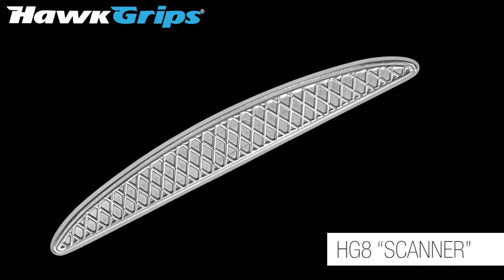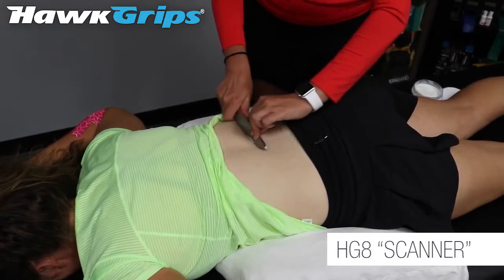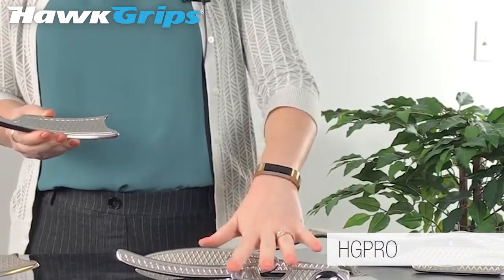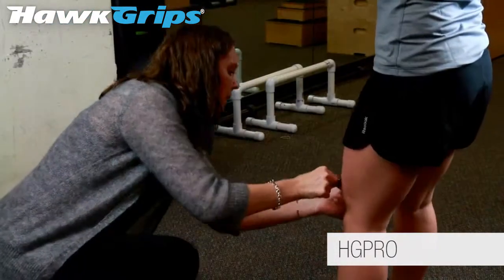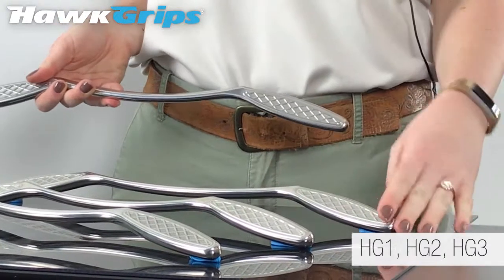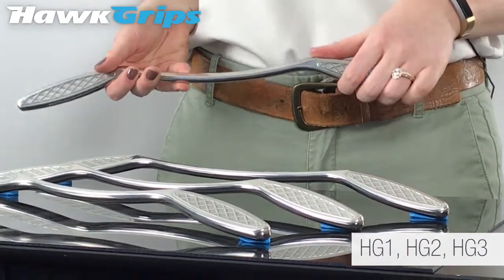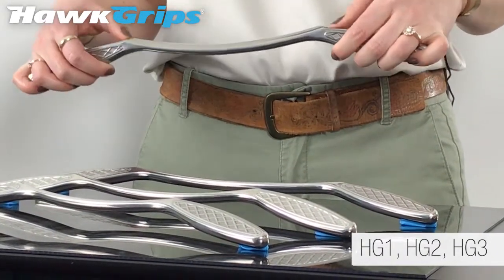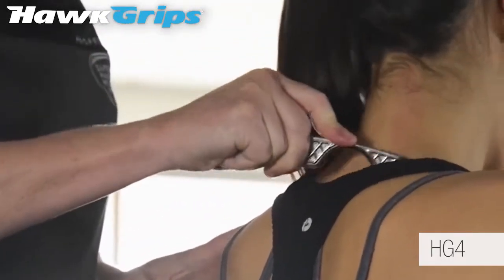HawkGrips IASTM Tools - Product Spotlight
(Sale Ends March 31, 2019)
For those of you who do not know, SME just got an upgrade 😎

SME Inc. USA

Share your love for SME, Inc. USA with other healthcare professionals!

(SME, Inc. USA is accredited by the Accreditation Commission for Healthcare (ACHC), which upholds the highest standards for reputable providers in the healthcare industry.)